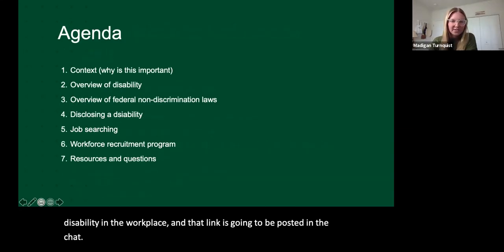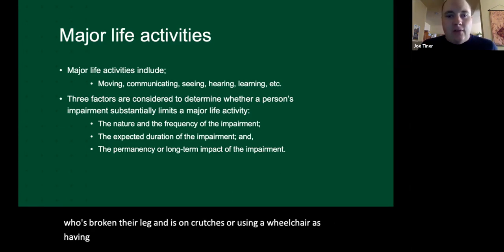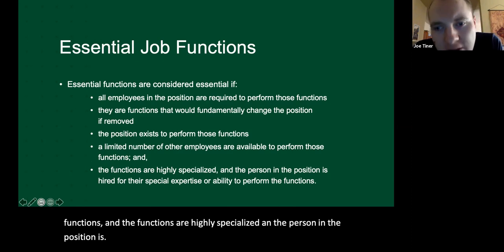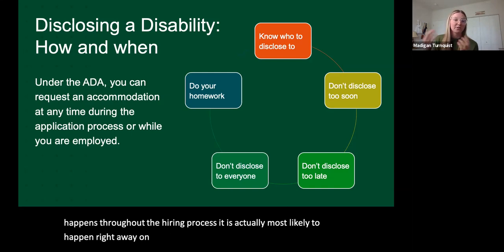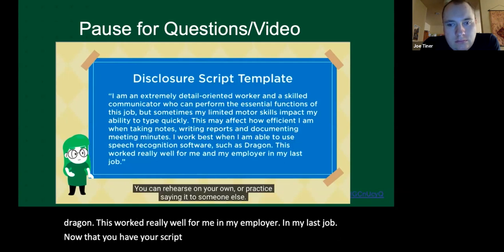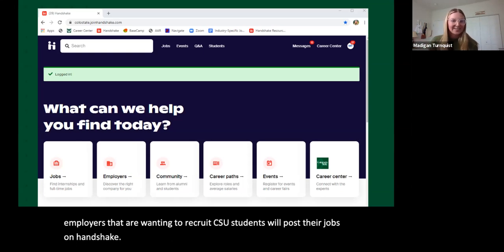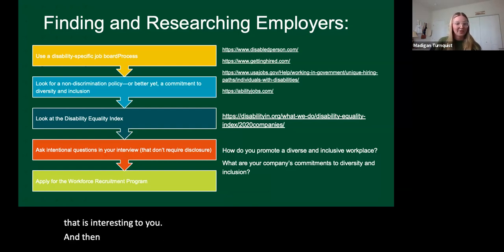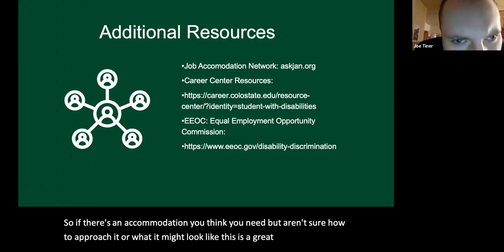Disability in the Workplace FA20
The recording of the "Disability in the Workplace" Presentation given in fall 2020 by the CSU Career Center and Student Disability Center.